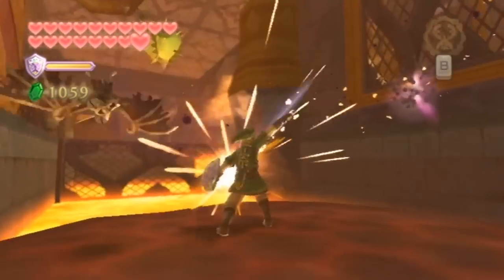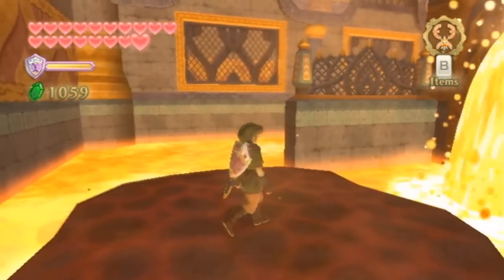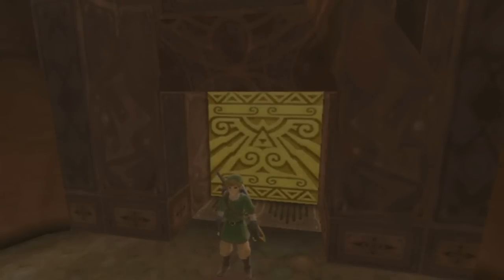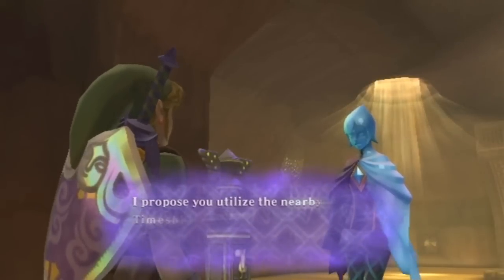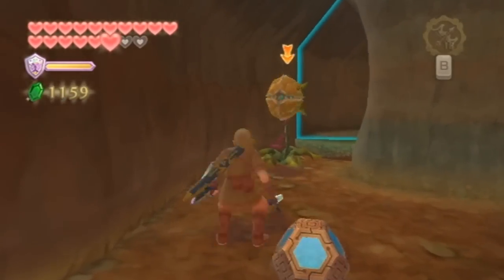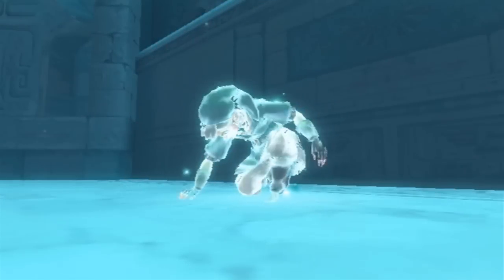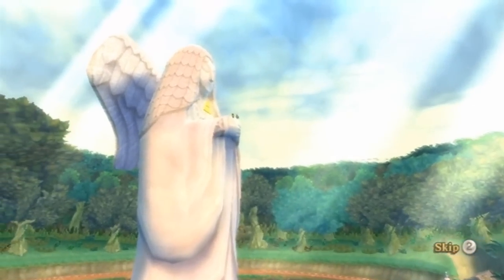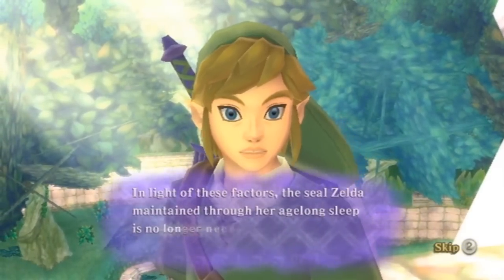The Legend Of Zelda: Skyward Sword [Episode 45]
We assemble the Triforce and bring down the house.

The Legend Of Zelda: Skyward Sword, released in 2011, is currently the latest entry in Nintendo's "The Legend of Zelda" series. This playthrough aims for 100% completion on Hero Mode.